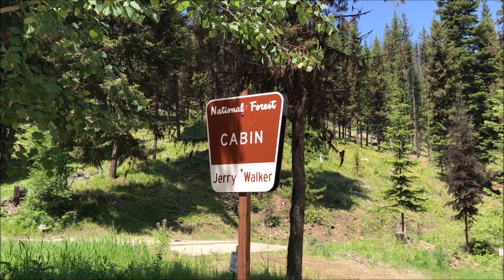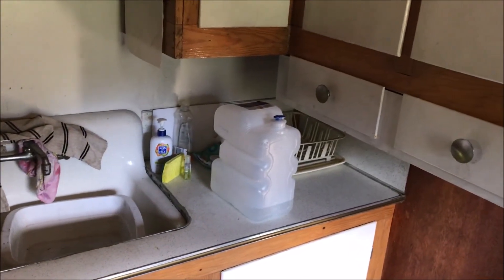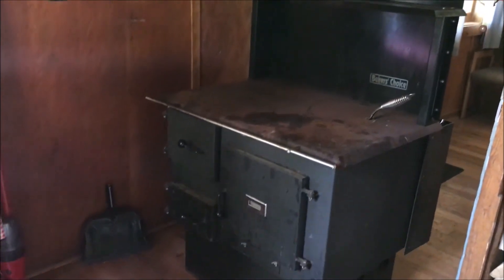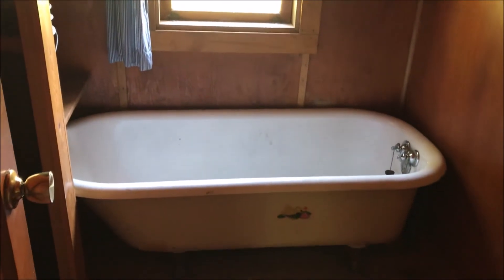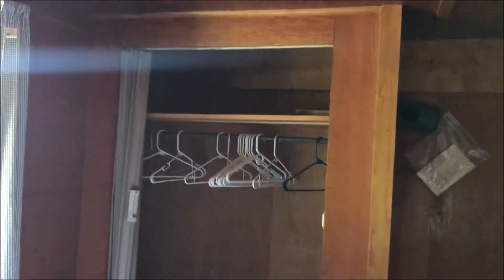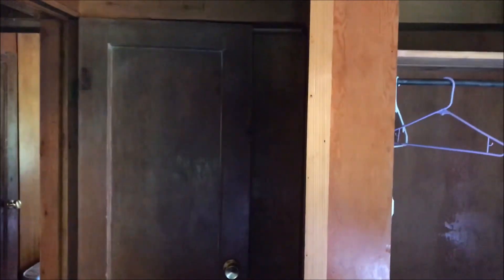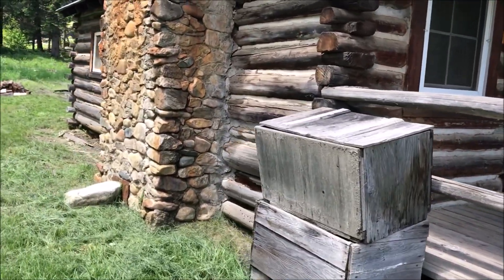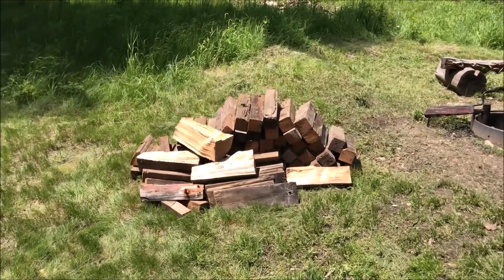Jerry Walker Cabin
Jerry Walker Cabin in Nez Perce National Forest in Idaho